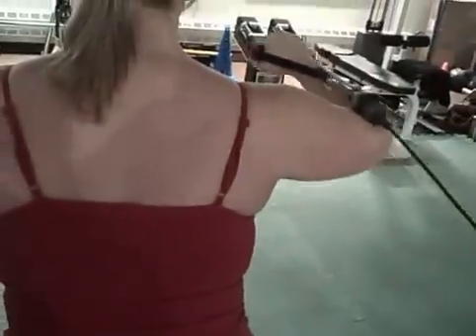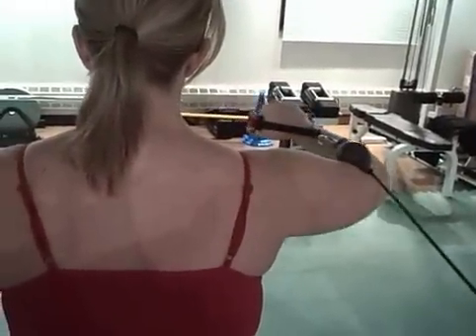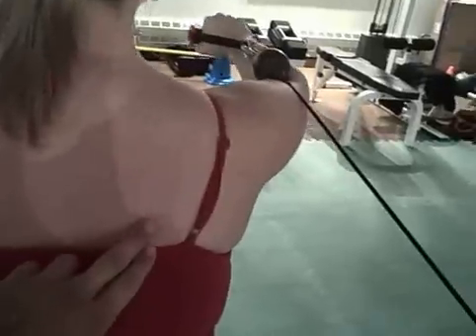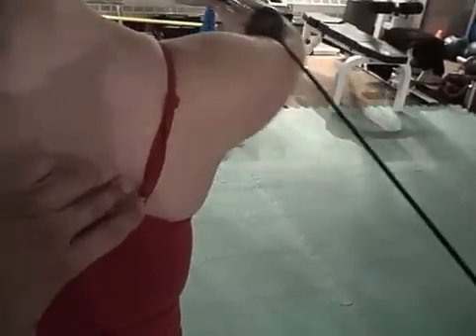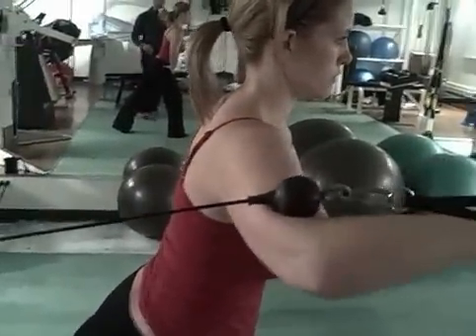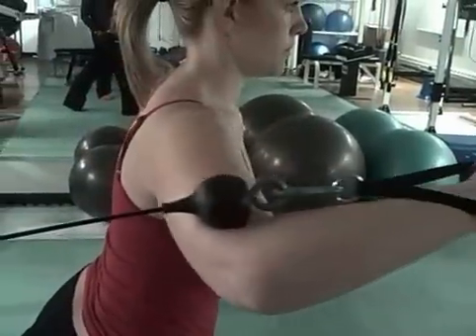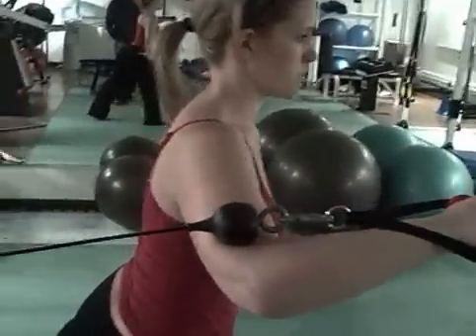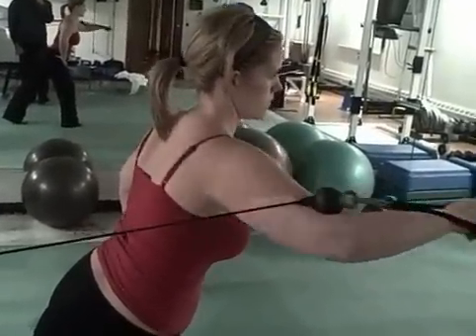Shoulder mechanics, push patterns, cable machine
Dr. Evan Osar demonstrates exercises for upper body to decrease upper body pain and tightness demonstrating scapular stabilization.